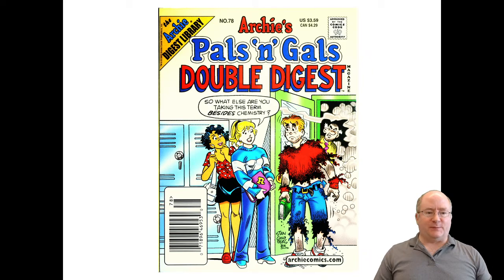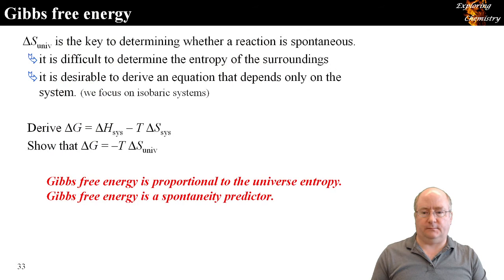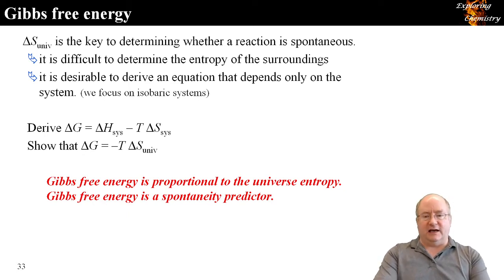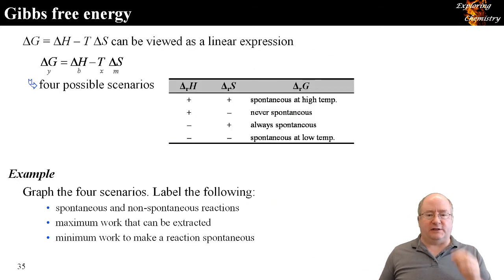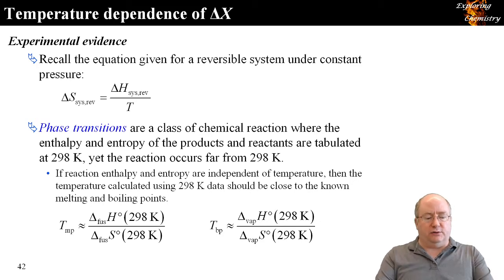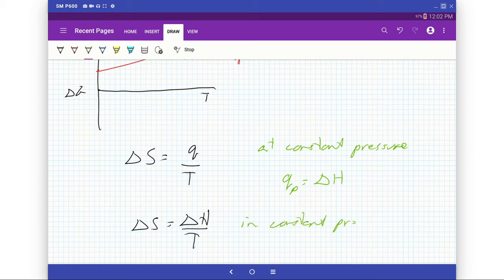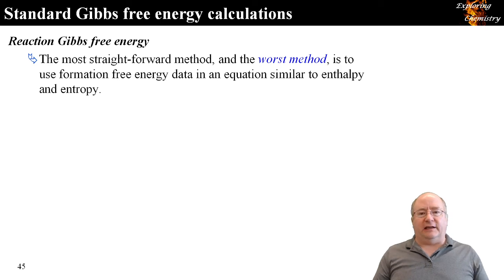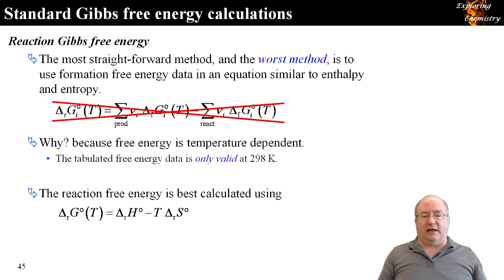Thermodynamics 03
Temperature dependence of ΔH, ΔS, and ΔG.
Melting and boiling point determination.
Determining ΔG.